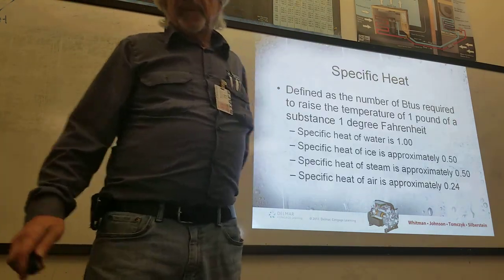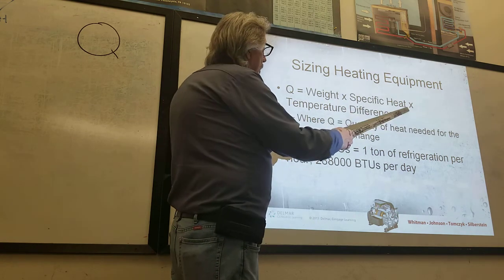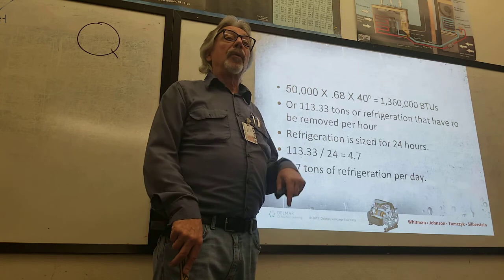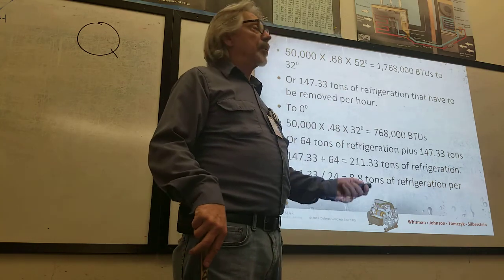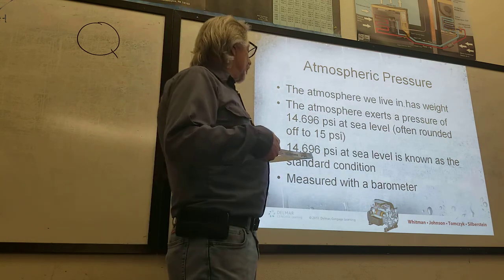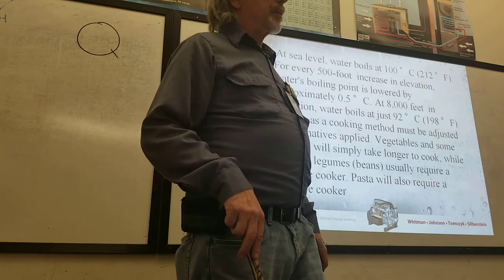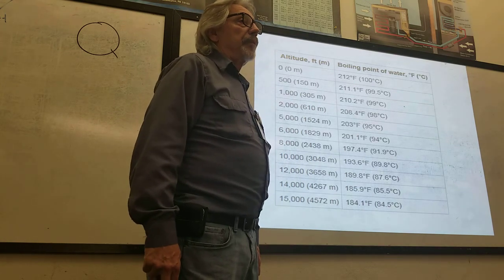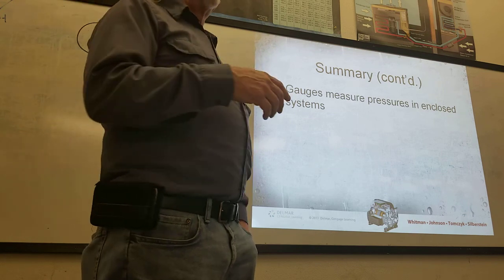Theory of Heat part 2